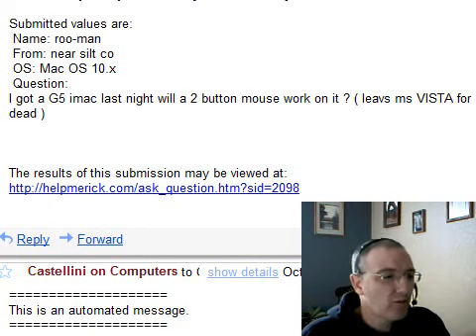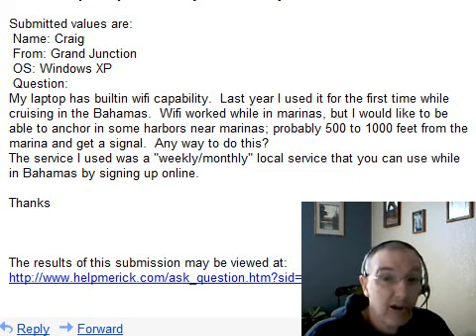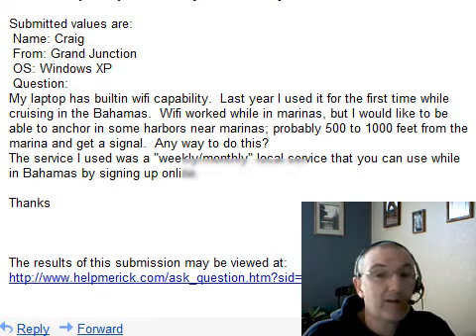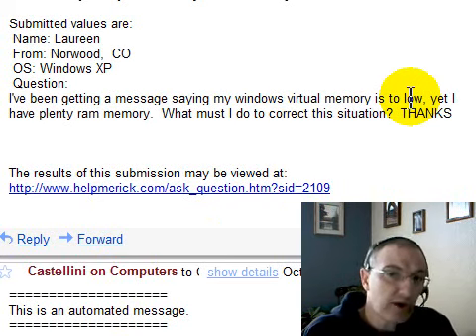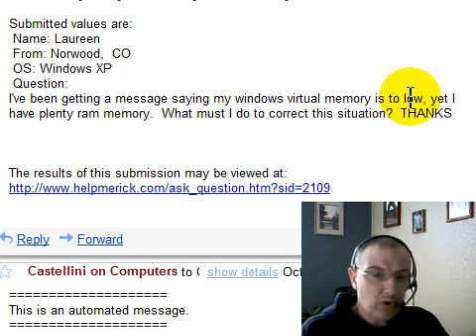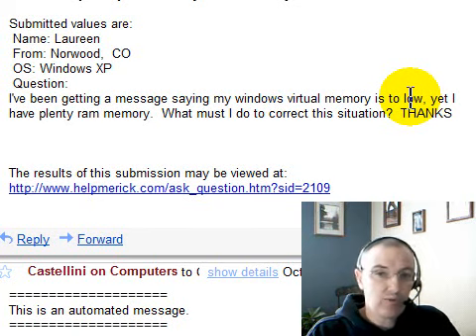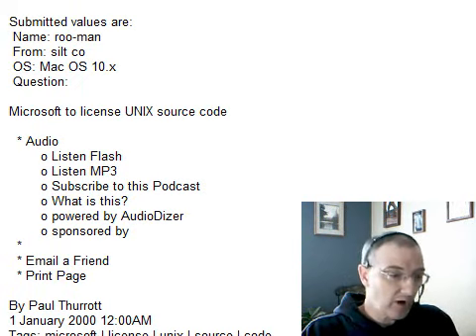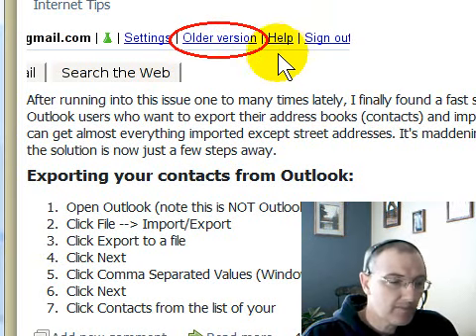Rick Answers Email - Part 017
Answers to newsletter subscription problems, virtual memory questions, Mac G5, Microsoft and Unix, and much more this week!